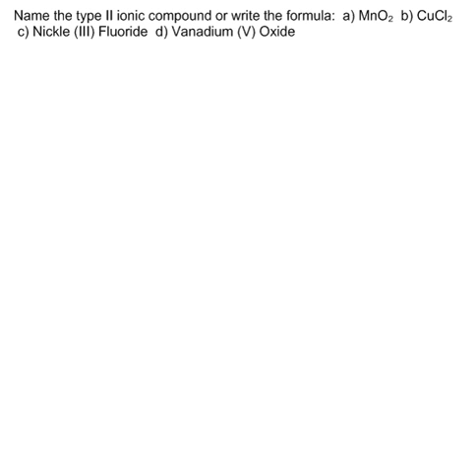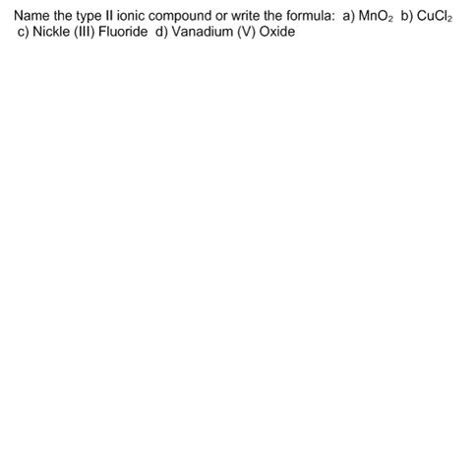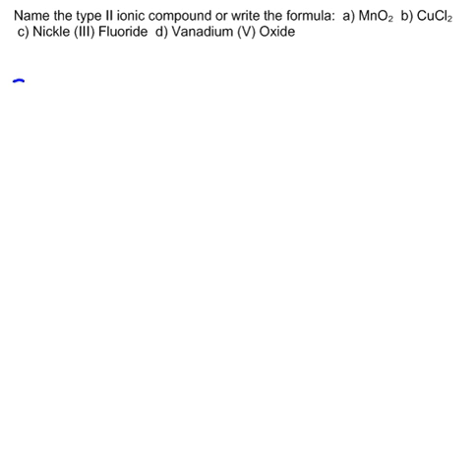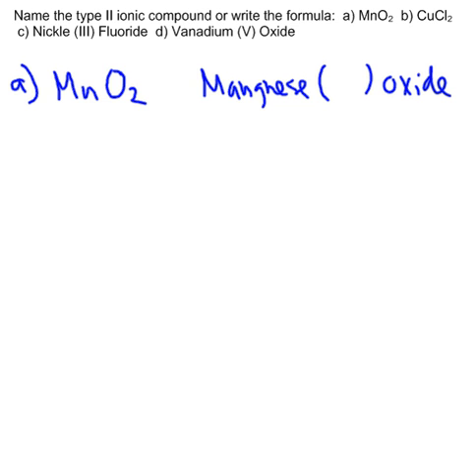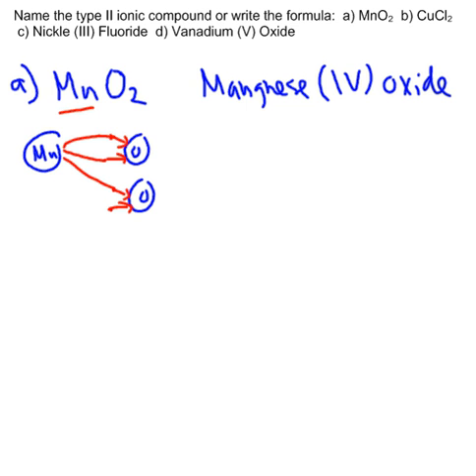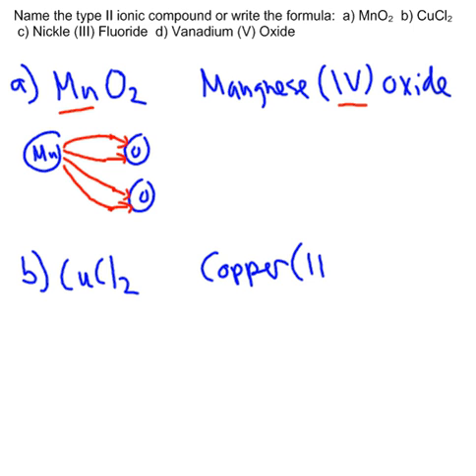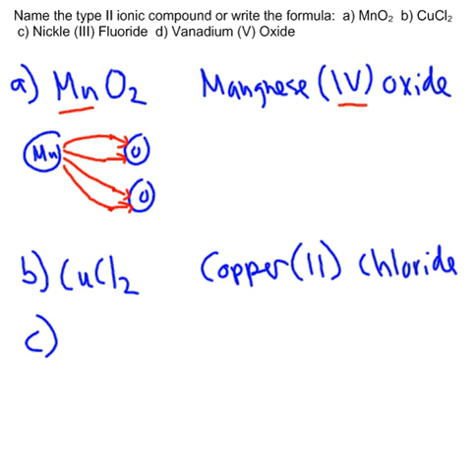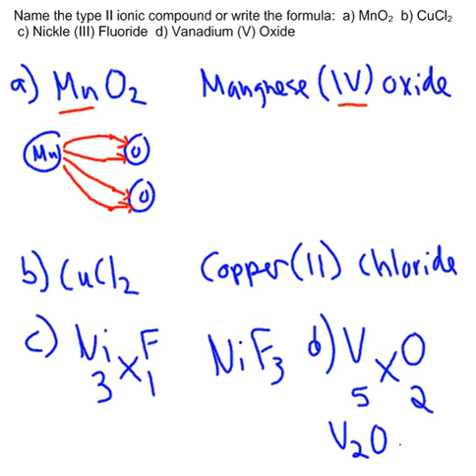Type II Ionic Compound Naming